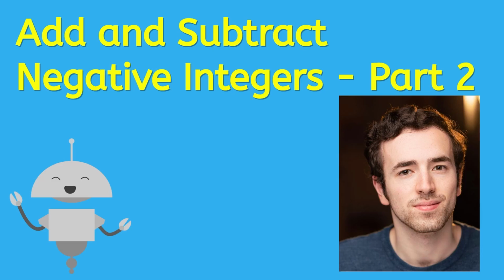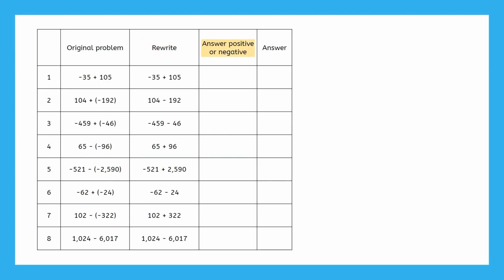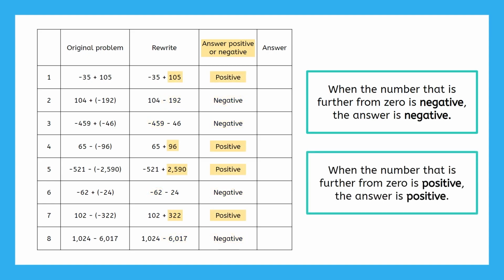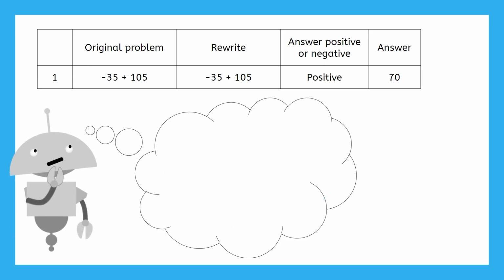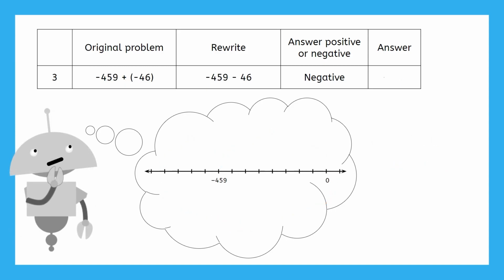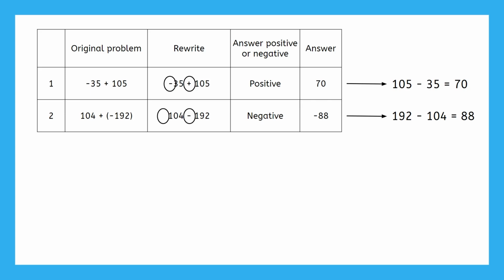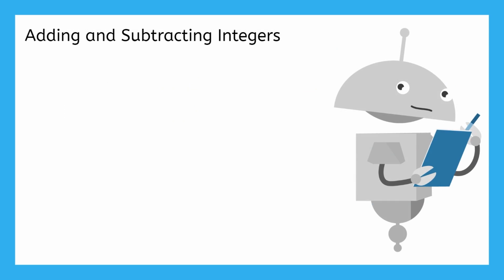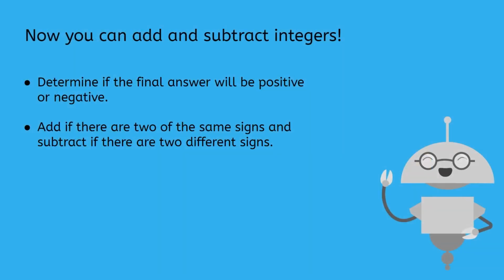Add and Subtract Negative Integers Part 2 - Prealgebra 1 for Kids and Teens!